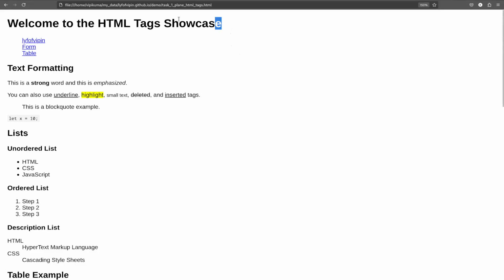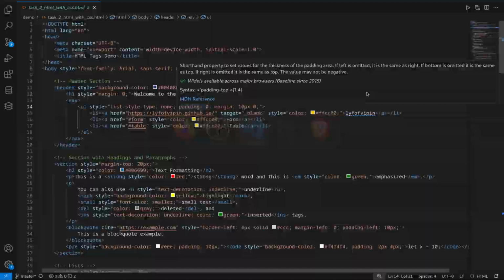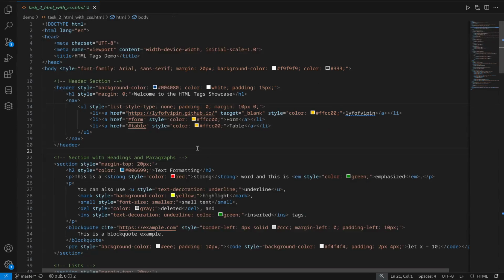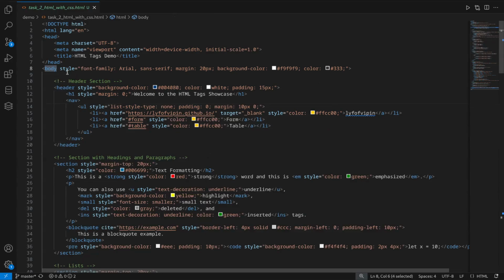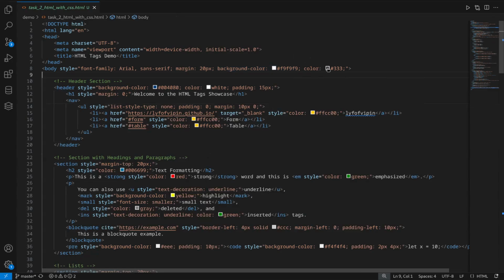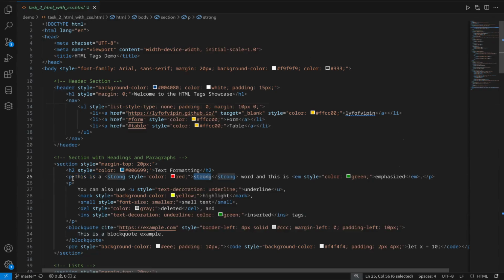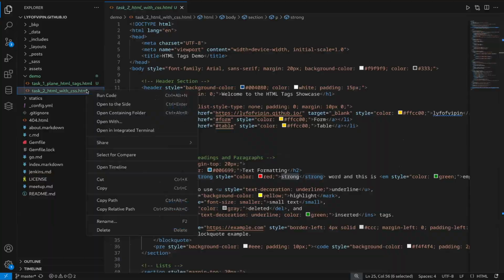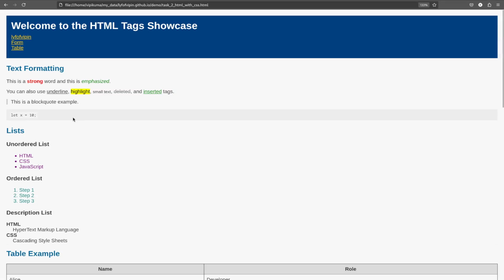Backend Dev Journey: Basic CSS with style Tag (Task 2)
Continuing my backend developer journey! In Task 2, I'm diving into basic CSS using the style tag directly within an HTML file. Understanding how to apply simple styling is a valuable skill even for backend developers, as it helps visualize the data you're working with. Watch as I explore properties like color, background-color, and font-size.